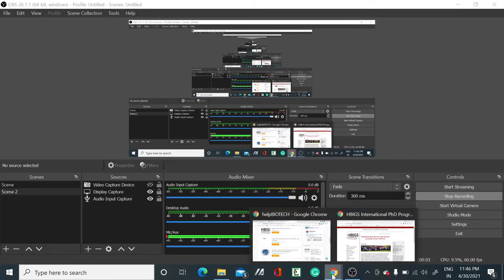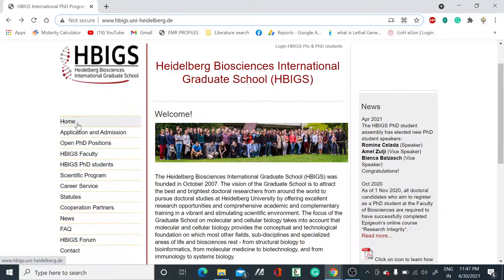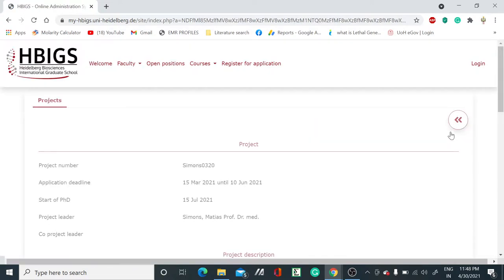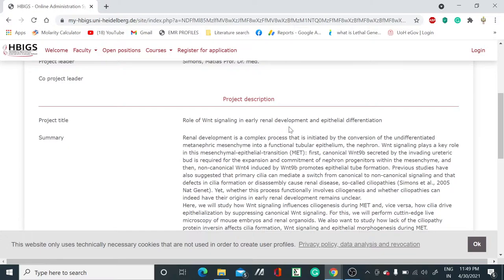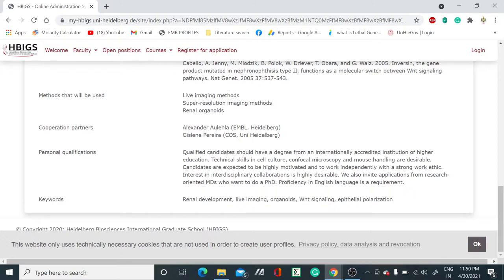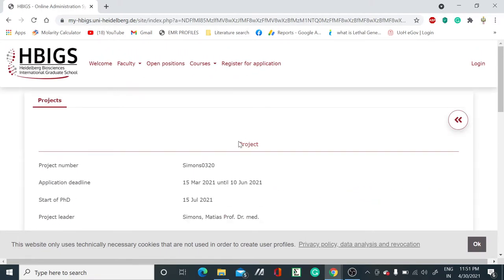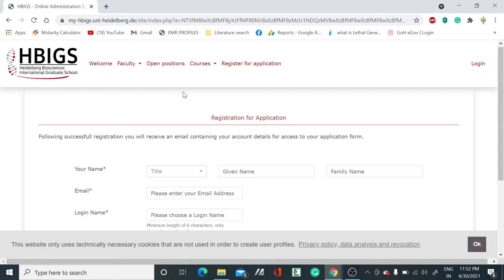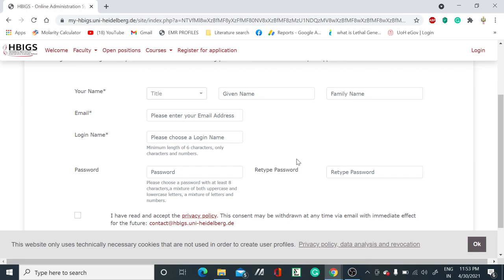Open Ph.D. position at Heidelberg biosciences international graduate school II Research motivation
In this video, we have discussed the latest Ph.D. notification from Heidelberg biosciences international graduate school.  So if you are eligible for this, go ahead.